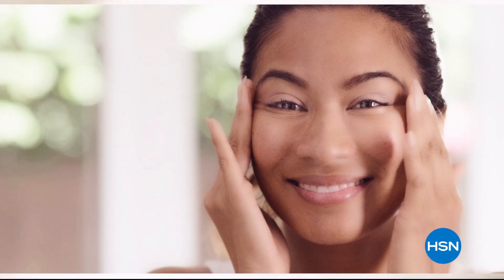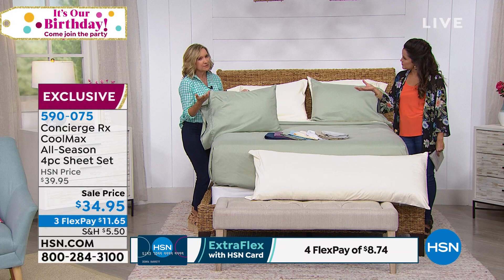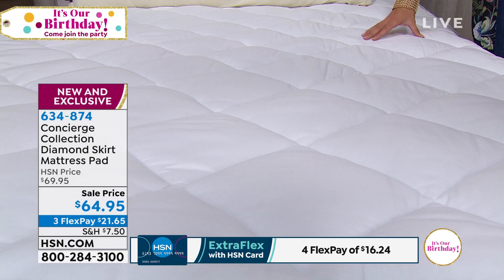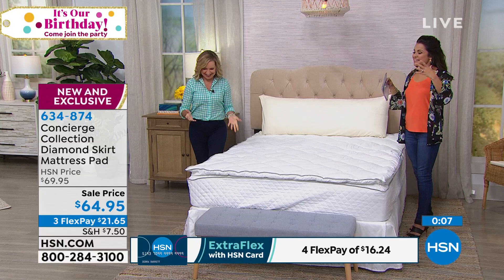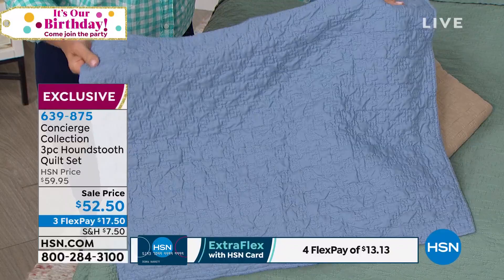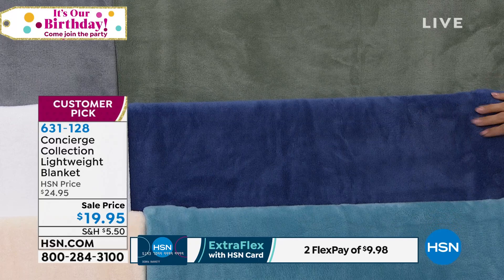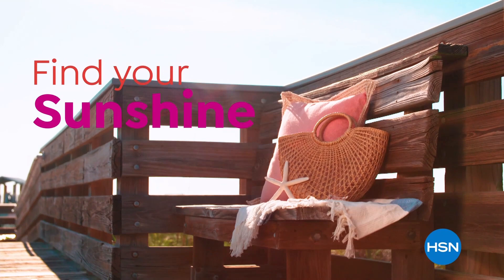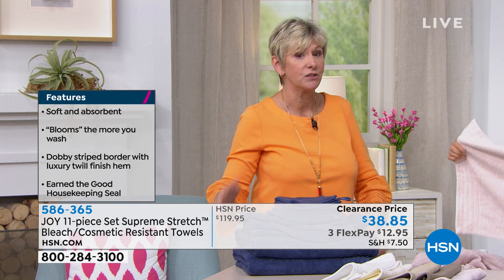HSN | Concierge Collection bedding / Joy Mangano Home 07.08.2019 - 01 PM